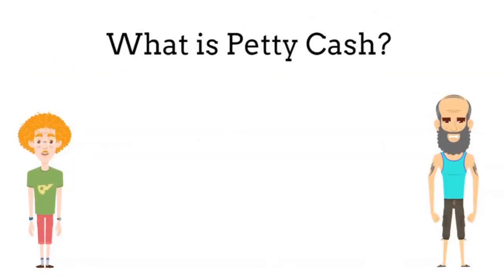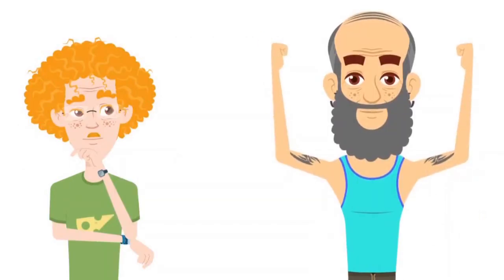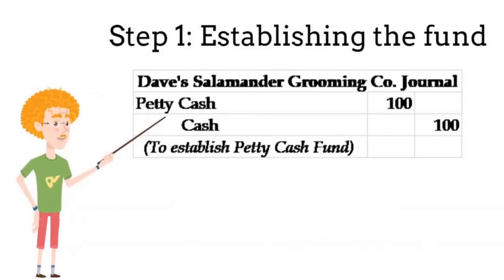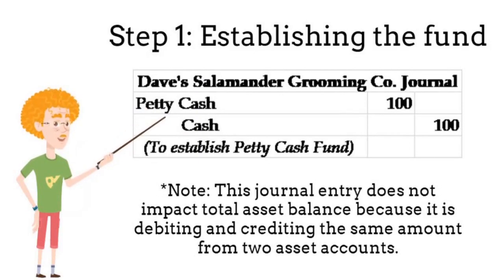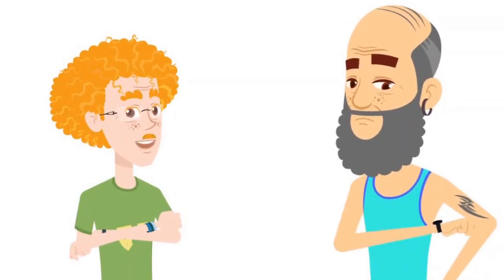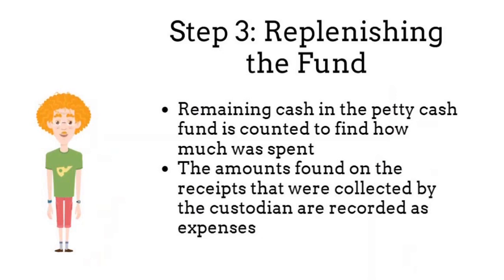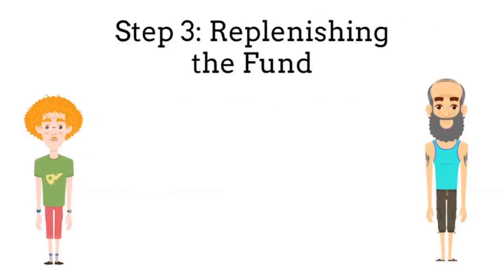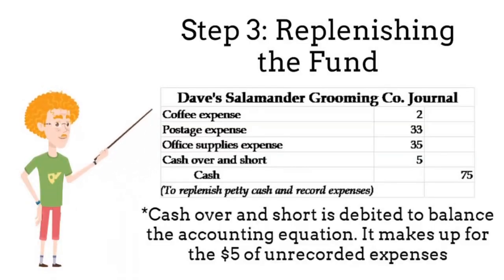Petty Cash Explained - Simple Accounting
This video explains Petty Cash in simple language.

A petty cash fund is an amount of cash kept on hand to pay for minor expenditures. This occurs because it is burdensome to use a double signed cheque or authorised electronic transfer for small amounts. The Petty cash account is never changed in financial reports because you automatically reimburse it from cash and the general cash account is reduced by the number that restores the Petty Cash account.